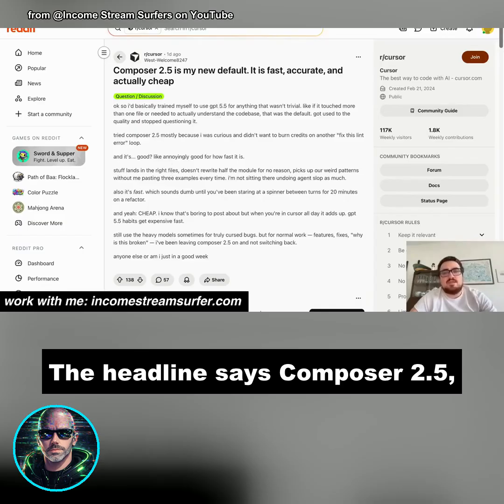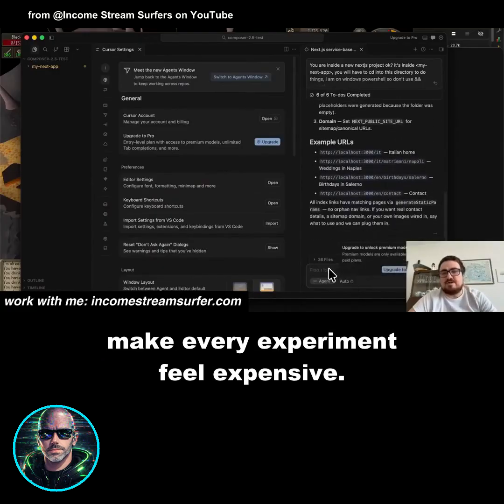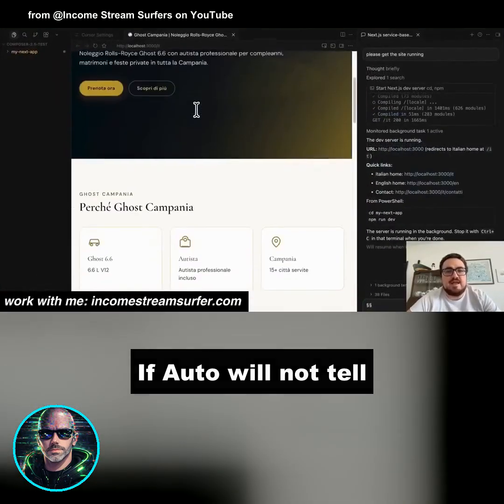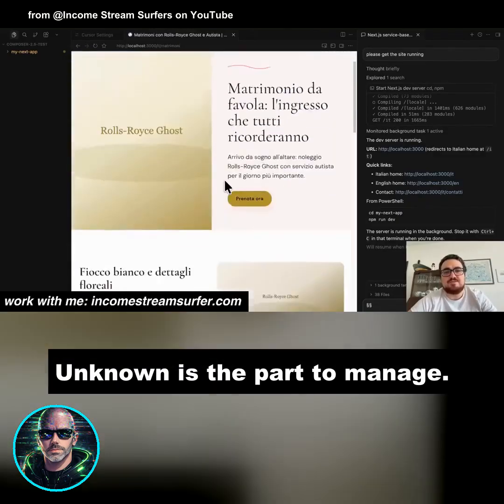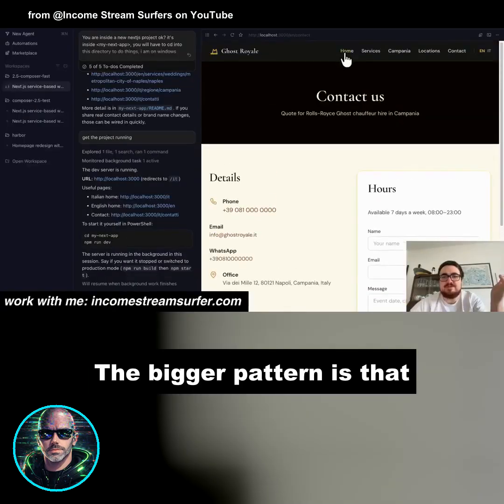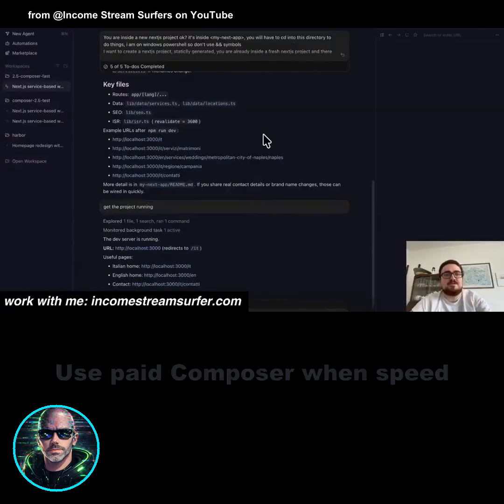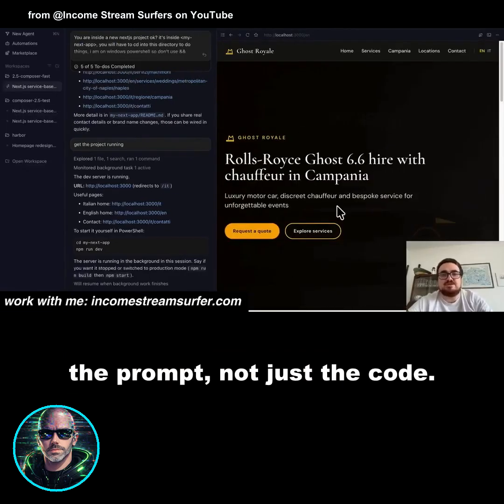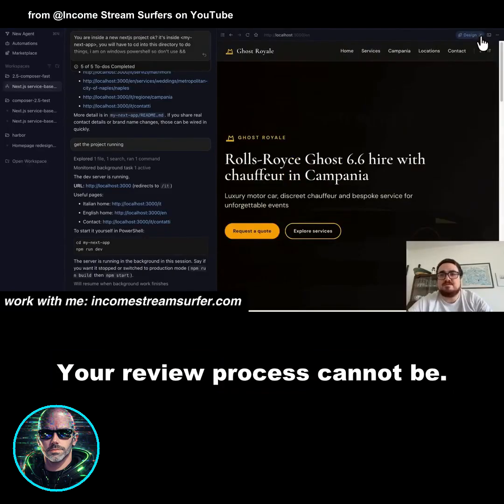Cursor Composer 2.5 Is Fast. The Catch Is Trust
Cursor Composer 2.5 looks fast and cheap, and Cursor's free AI coding path is the real move here. The useful question is not just whether Composer is good. It is where builders should trust it, where they should keep guardrails, and why the hidden Auto model matters.

- Why Cursor's free tier is a smart way to pull builders back in
- Where Composer 2.5 fits: prototypes, UI passes, and small tickets
- Why unknown model routing should change your review process
- How Cursor, Codex, Claude Code, and Antigravity are converging